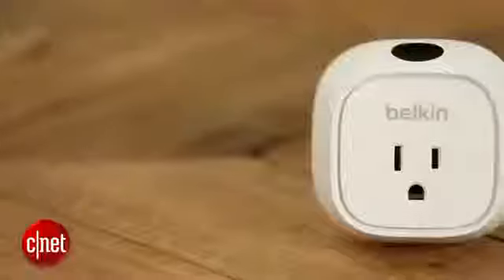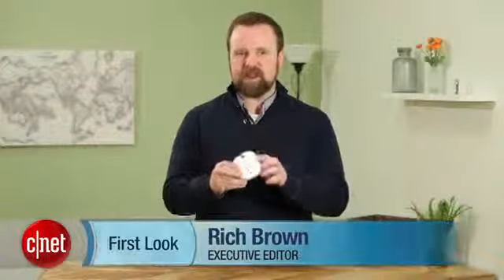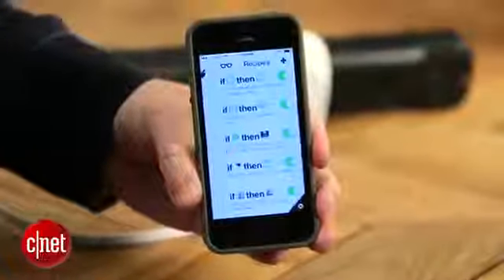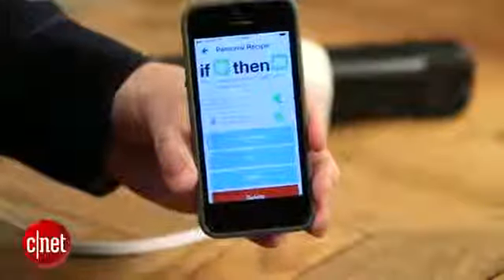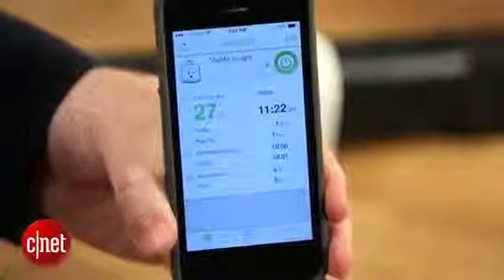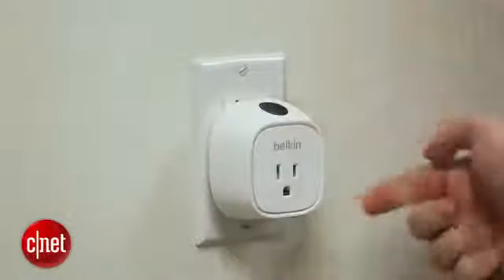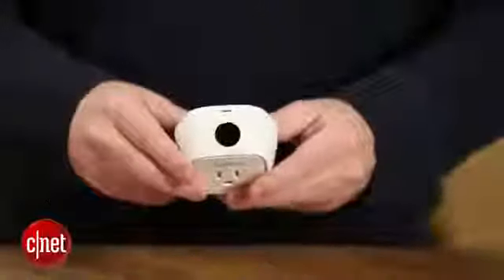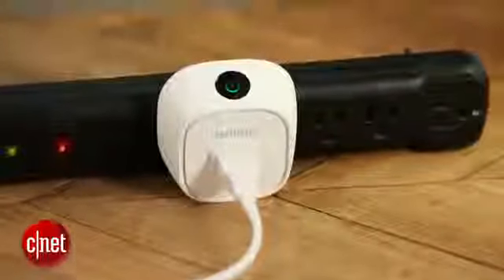Smarten up your home even more with the Belkin WeMo Insight Switch